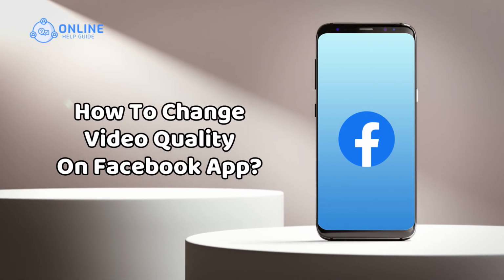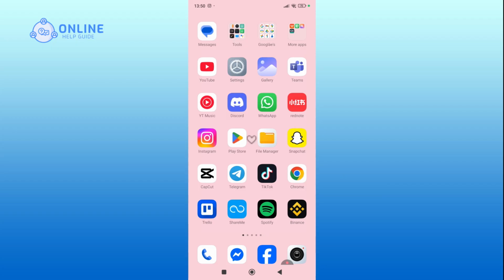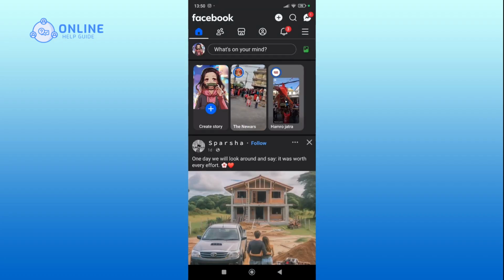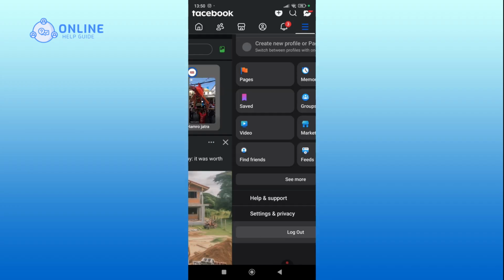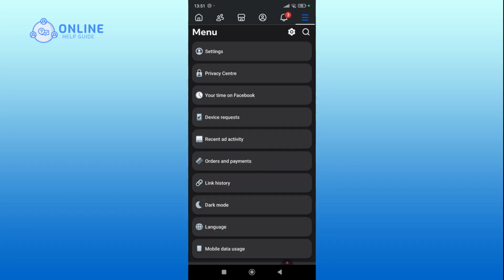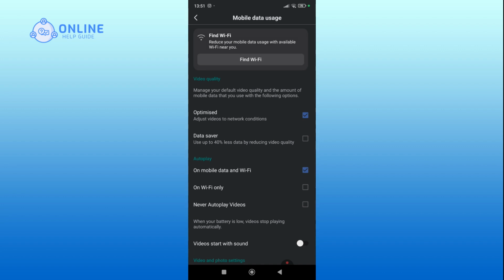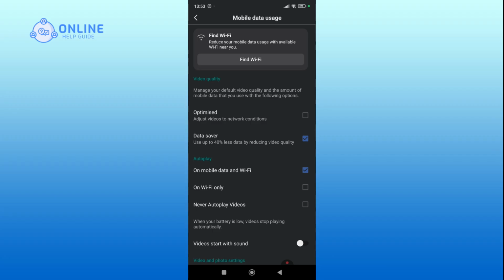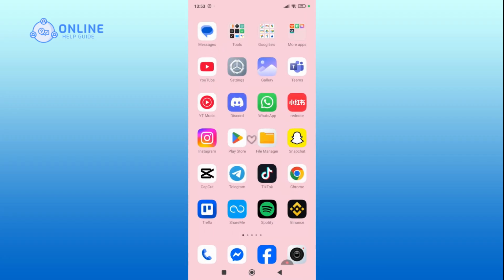How To Change Video Quality On Facebook App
Want to change video quality on the Facebook app? 📺⚙️ In this tutorial, I’ll show you how to adjust Facebook video settings for higher resolution or data saving mode on both Android and iPhone. Follow this step-by-step guide to improve your video experience!